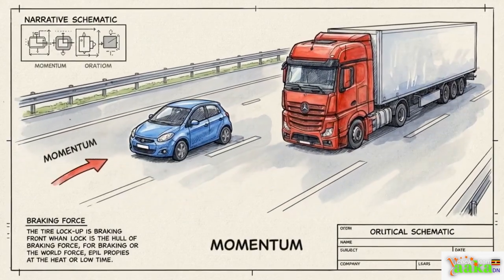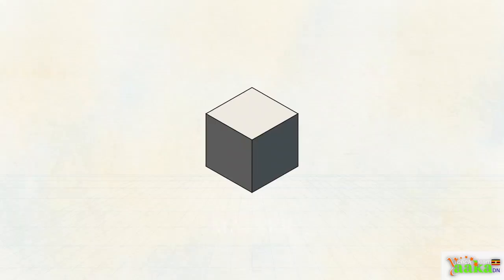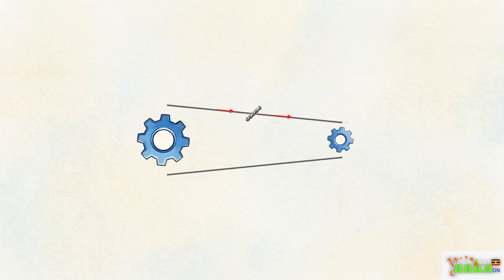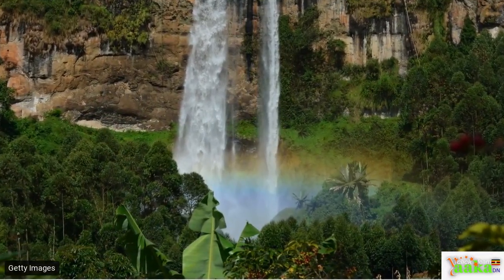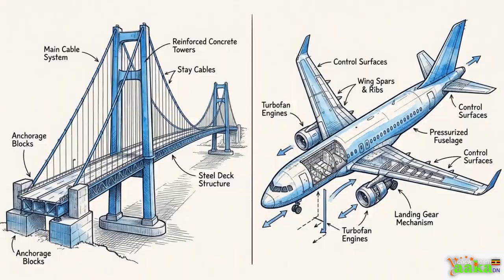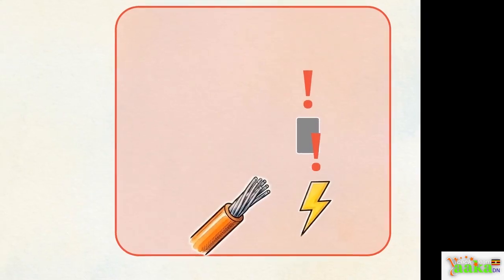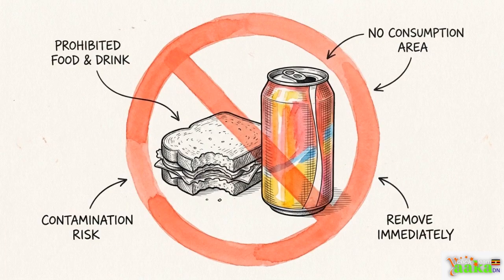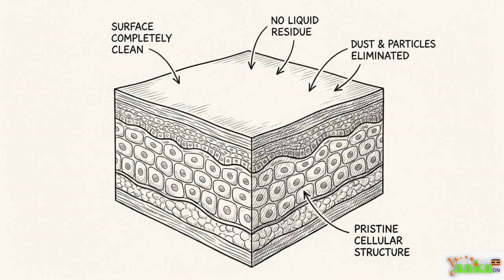Introduction to Physics - Senior One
This lesson explains what Physics is, why we study it, and how it connects to everyday life in Uganda.